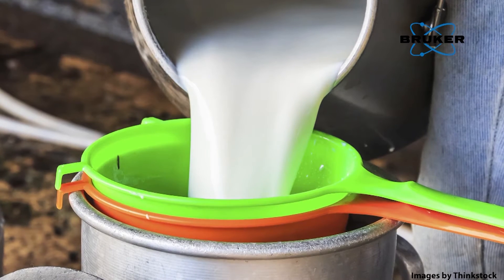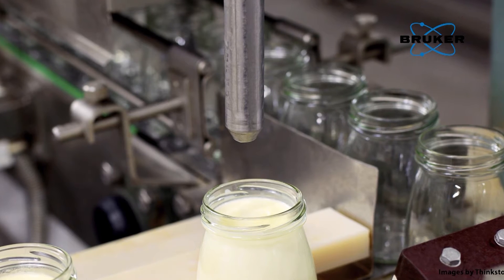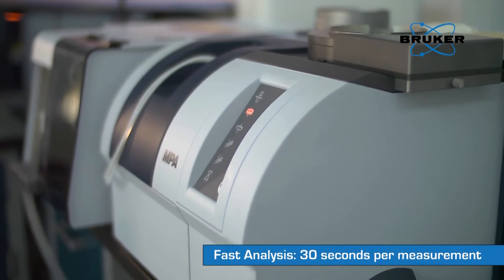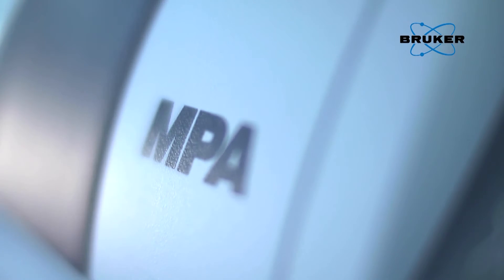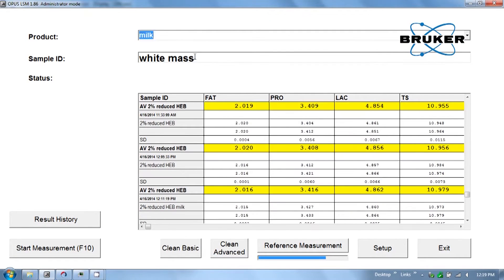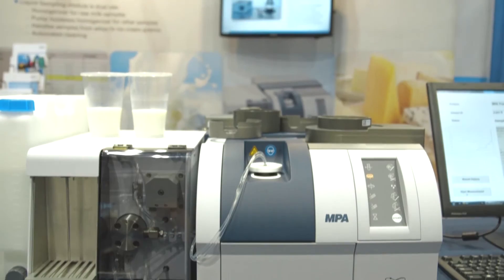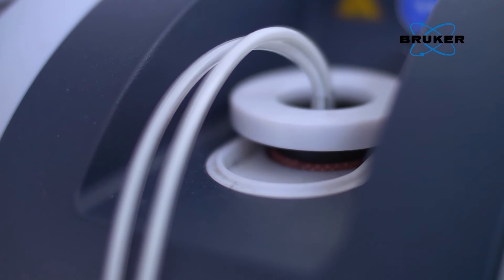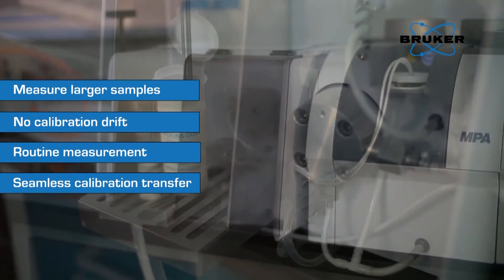Simply ONE FT-NIR for all Dairy Applications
Realize exceptional return on investment with the MPA Simply ONE FT-NIR.  This affordable dairy analyzer is for both large and small operations with no compromise in performance.  Comes calibrated with standardized samples and will stay calibrated when it gets to your lab.